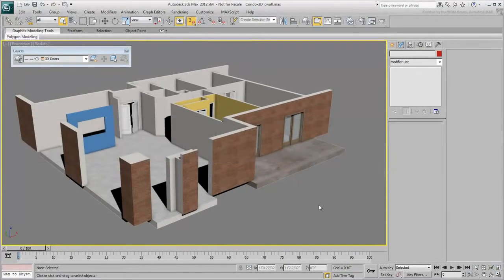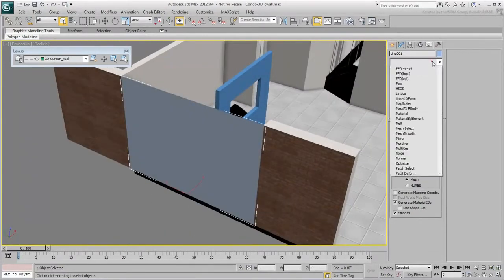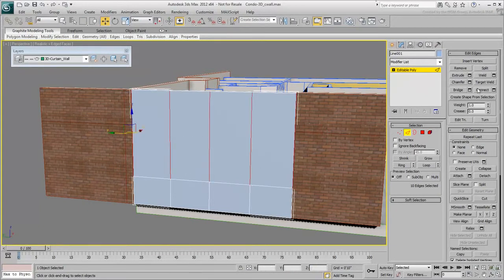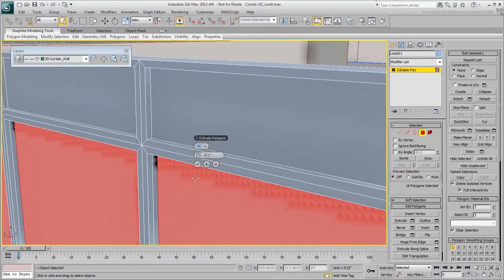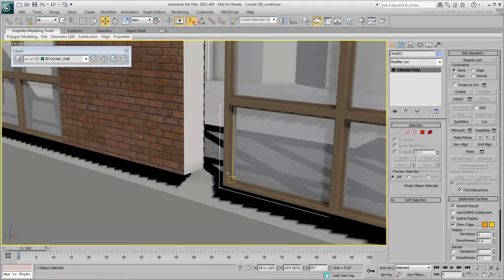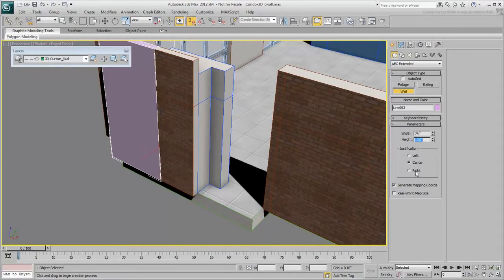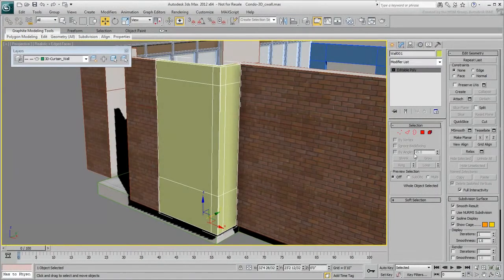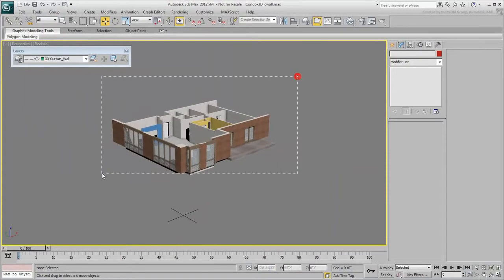Working with AutoCAD Files Part 5 Creating Curtain Walls _Uploaded by Graphic World co